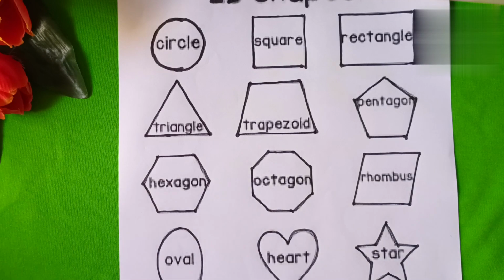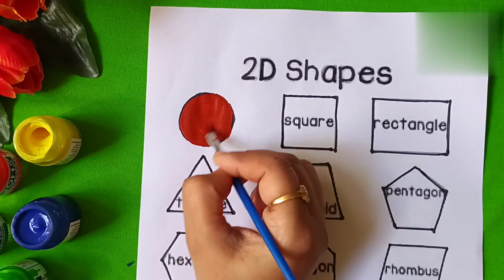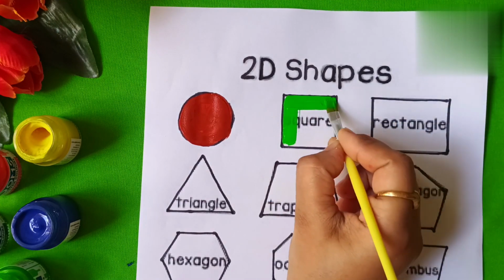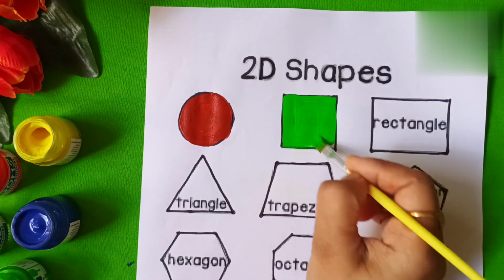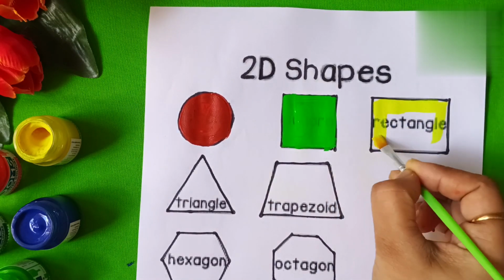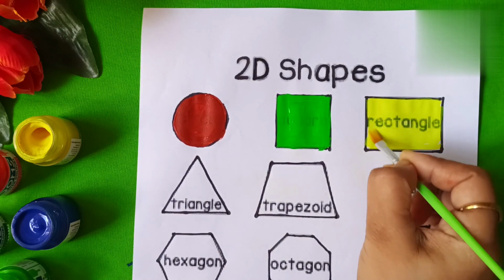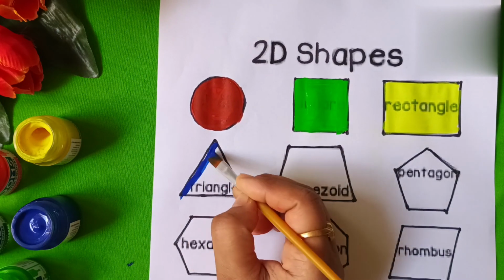Super Fun 2D Shapes and Colors! 2D Geometrical shapes drawing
Learn Shapes,Colors,Educational video for Kids | 2d shapes drawing | Preschool Learning for toddlers
Super Fun 2D Shapes and Colors|
2d Geometrical shapes drawing|
Fun with shapes drawing |
Fun shapes and colors|

Triangle
circle
heart
star
Pentagon
square
Hexagon
Octagon
Daimond or rhombus
Parallelogram
shapes

learn shapes
2d shapes
learn colors
2d shapes for kids
shapes drawing